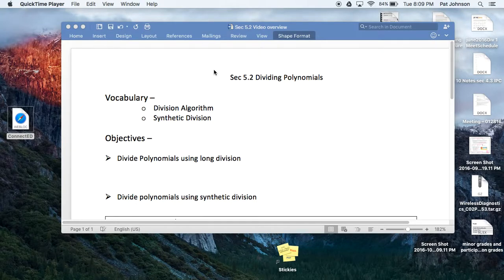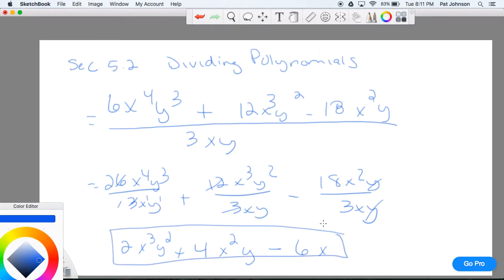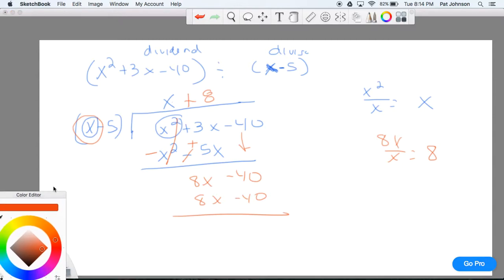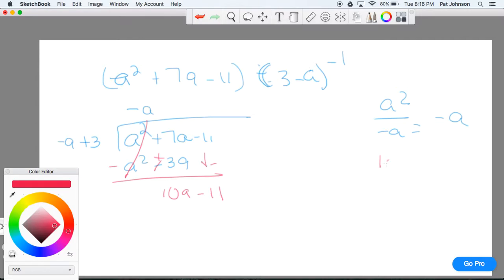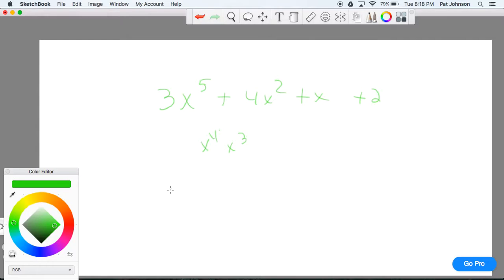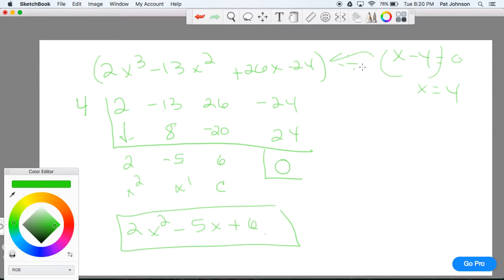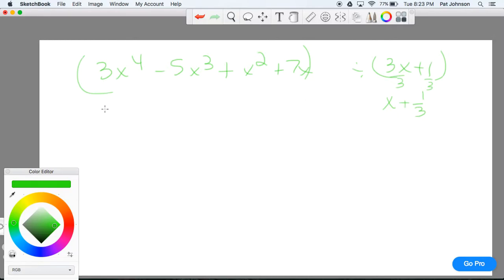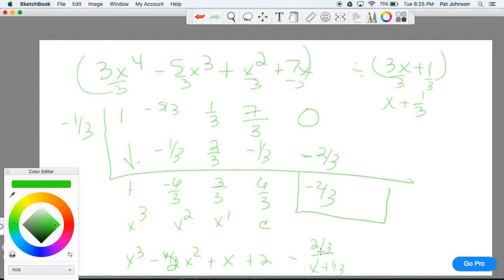Video Sec 5 2